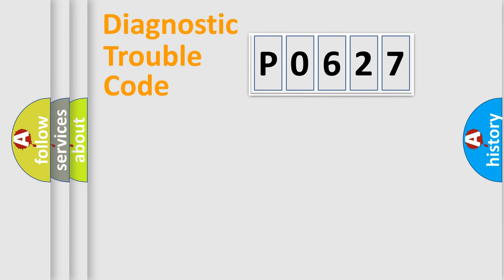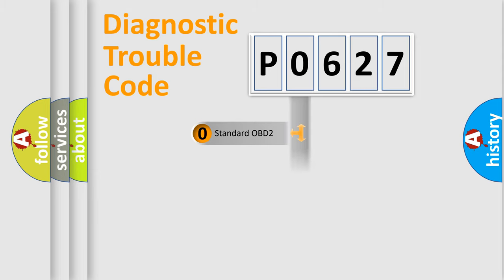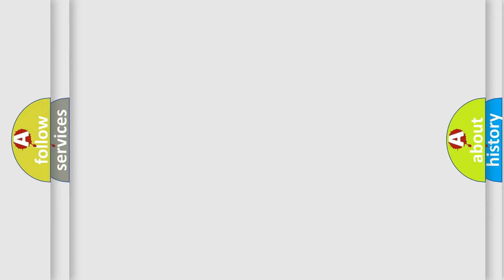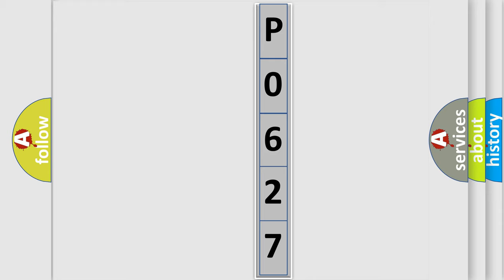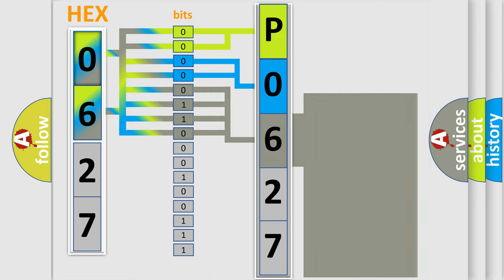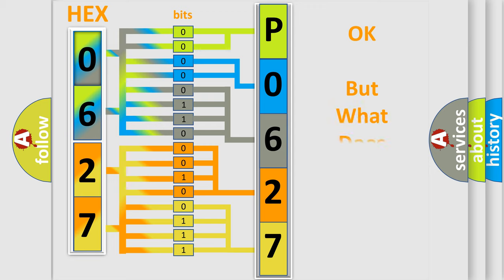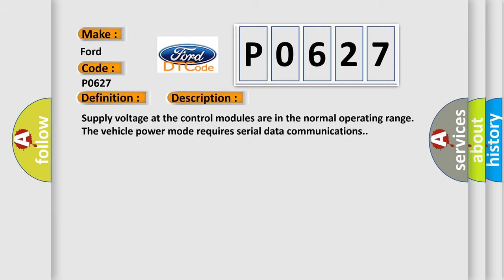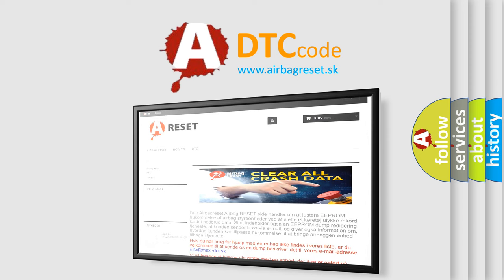DTC Ford P0627 Short Explanation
Contents:
0:21 Basic DTC analysis according to OBD2 protocol standard.
1:48 Insight into programming
2:58 A diagnostically understandable description of the Diagnostic Trouble Code
3:05 Basic error definition

Make:
Ford
Code:
P0627
Definition:
ECU HS Bus Off
Description: